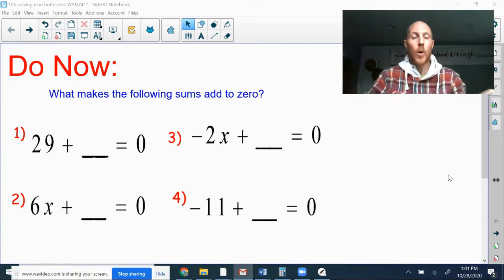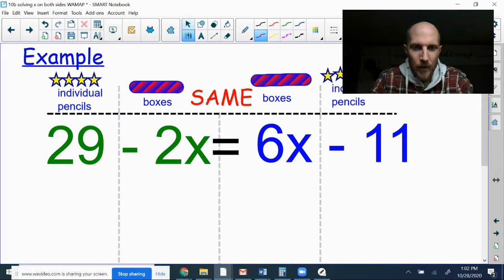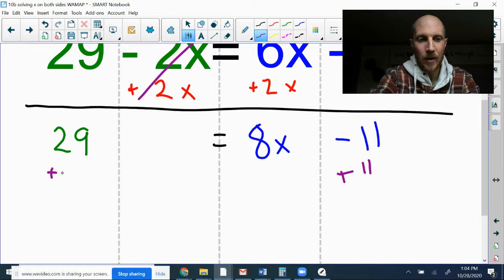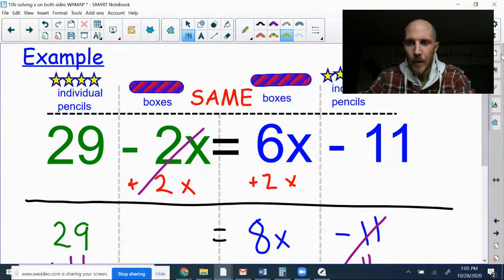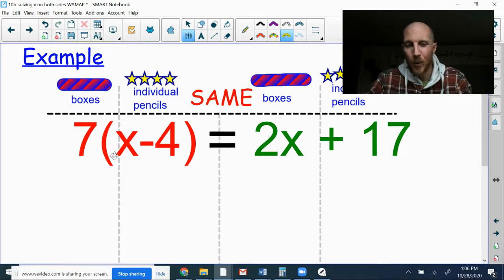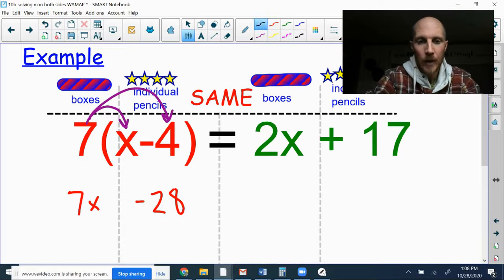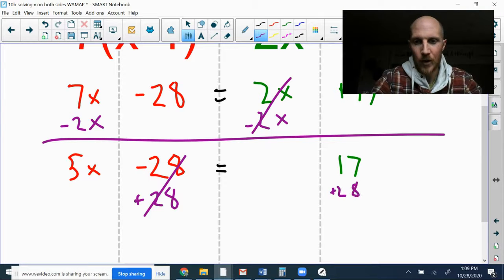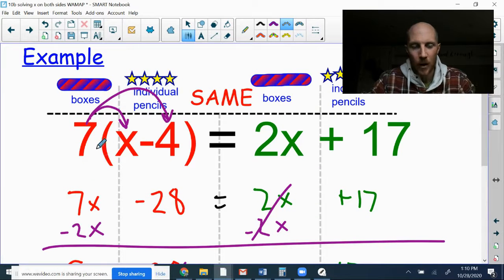Solve x on both sides #2